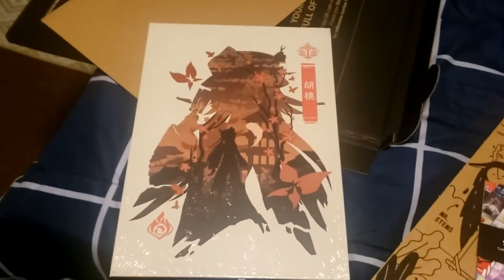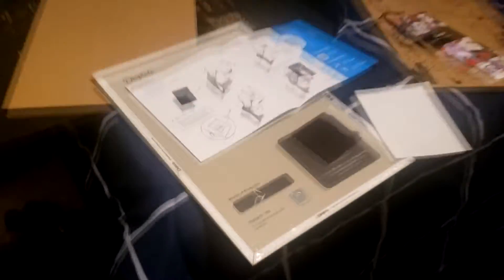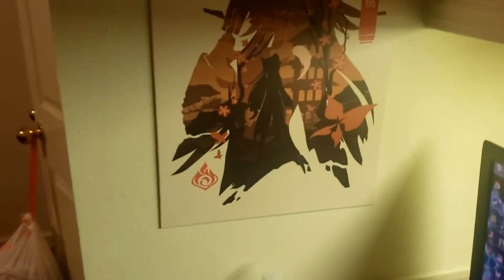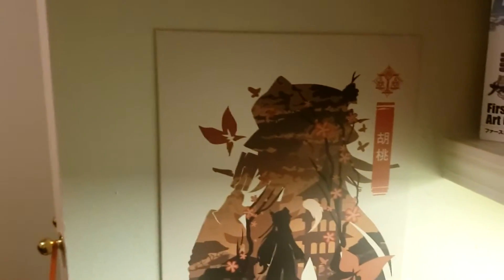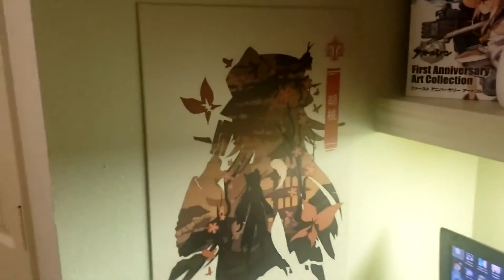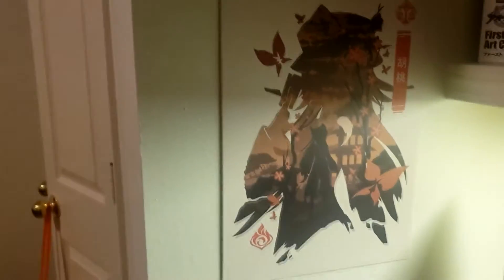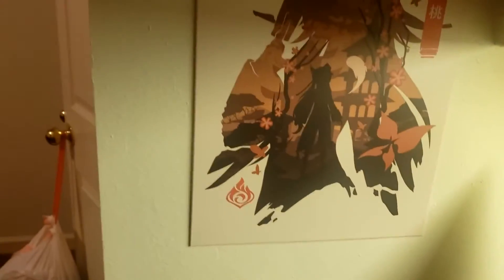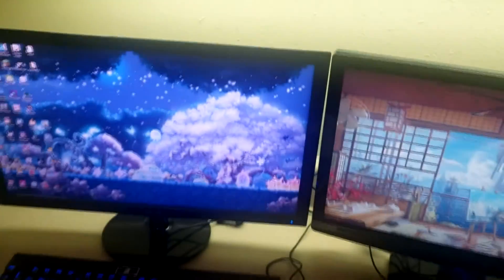Diplate Unboxing Hu Tao